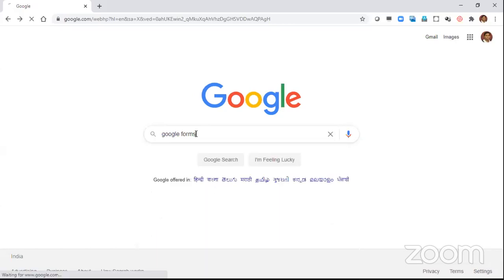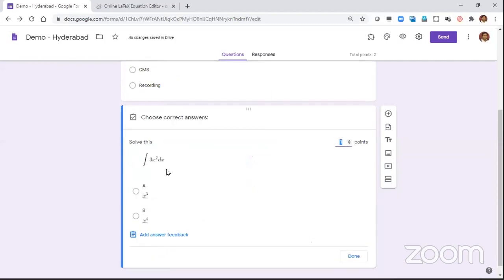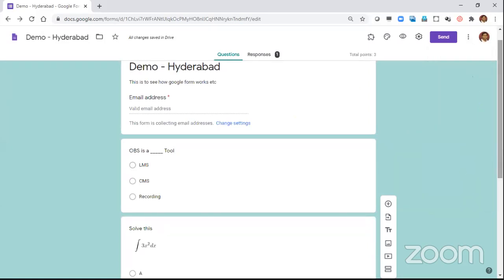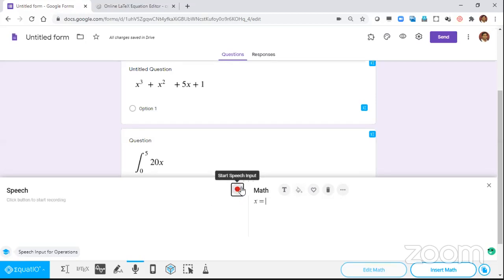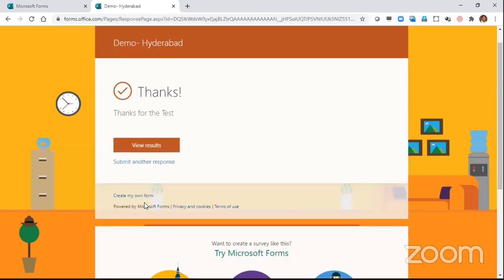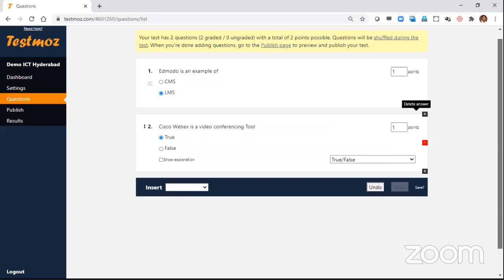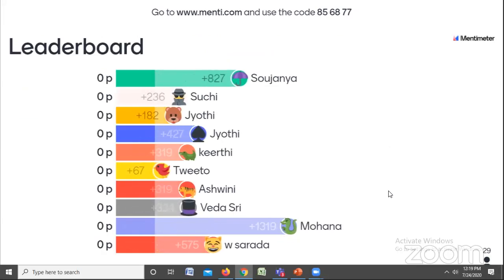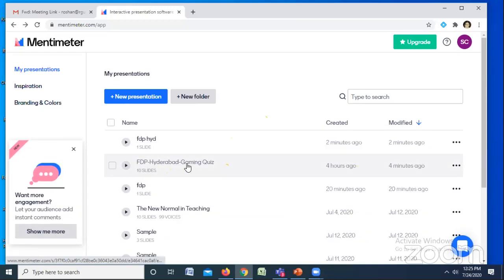Five Day National FDP on "Tools for online Teaching Learning and Evaluation"